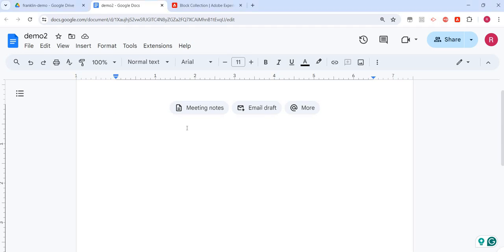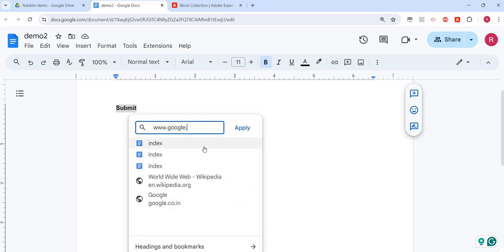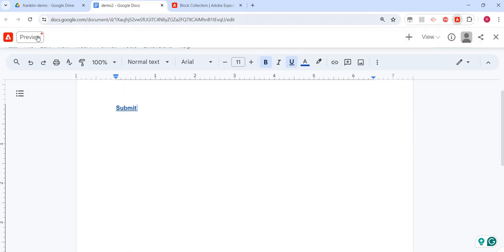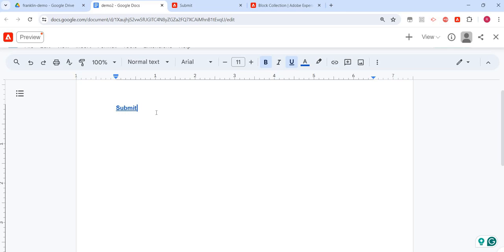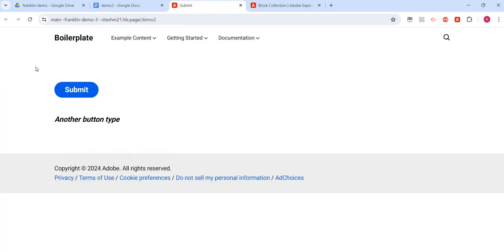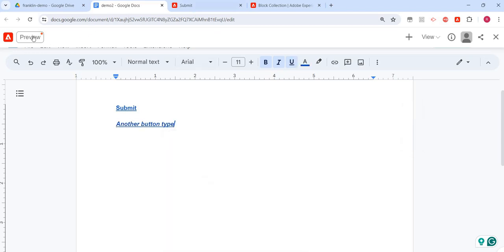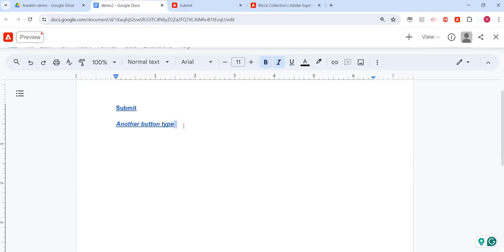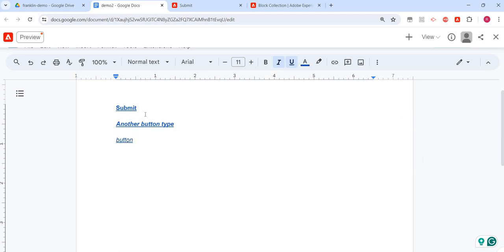17. Adobe/AEM Franklin - Edge Delivery Services - Hands-On Exercise - Adding Button HTML element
Adobe/AEM Franklin - Edge Delivery Services - Hands-On Exercise - Adding Button HTML element